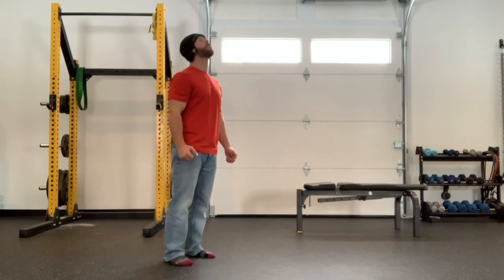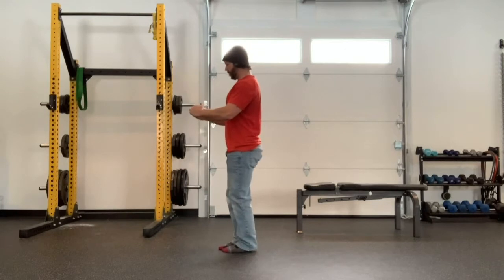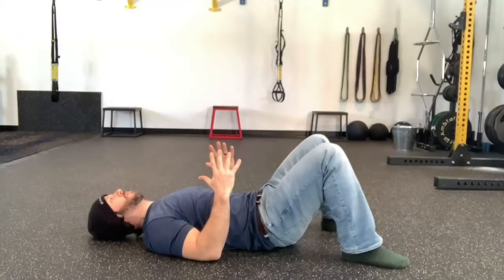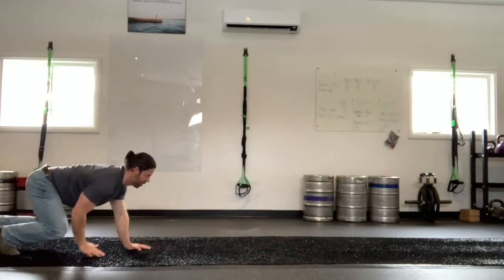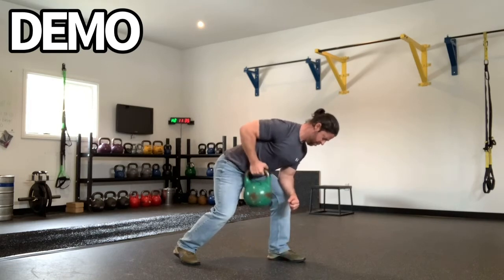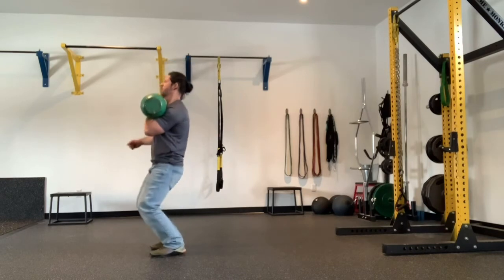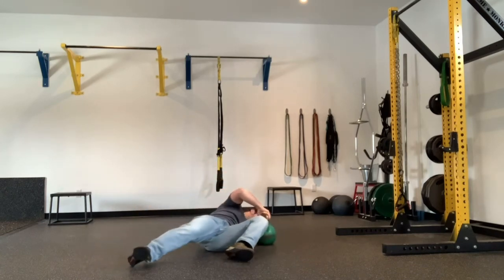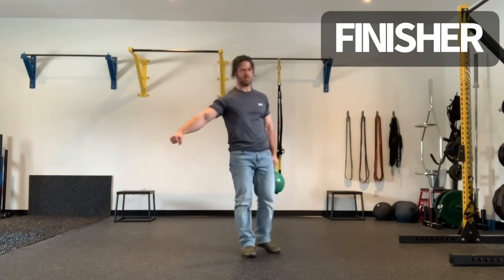Online KB Club Week 11